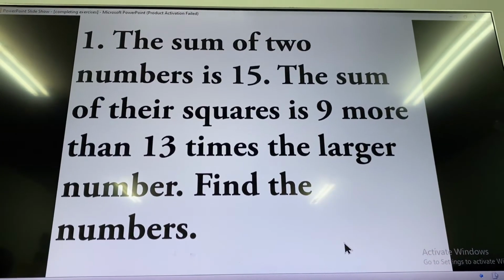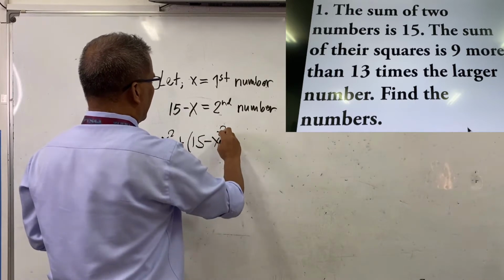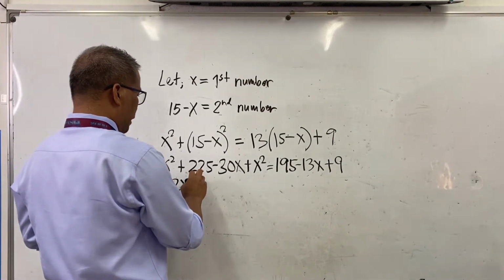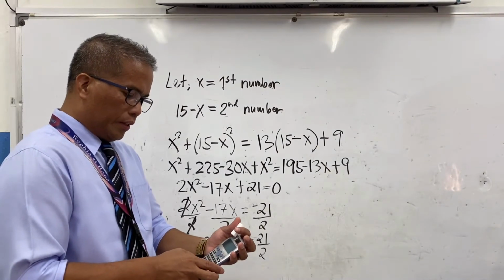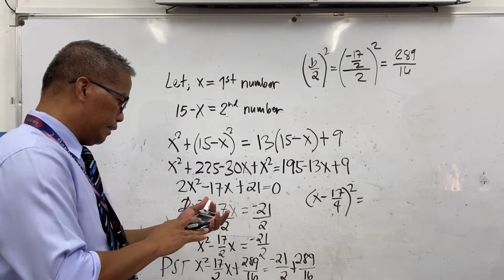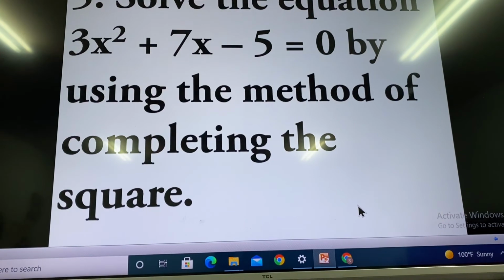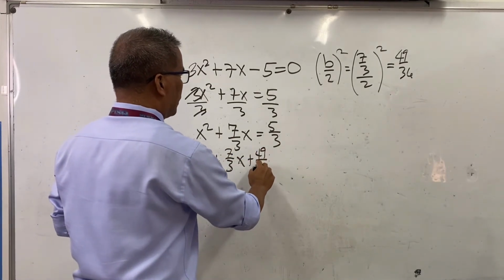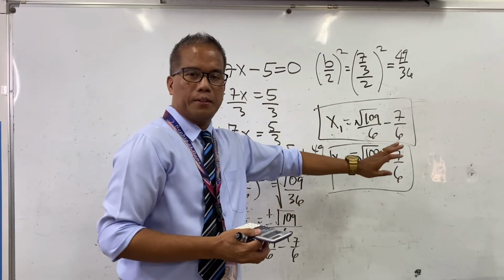FASTEST WAY TO SOLVE THIS!